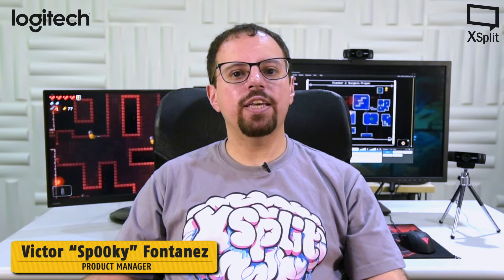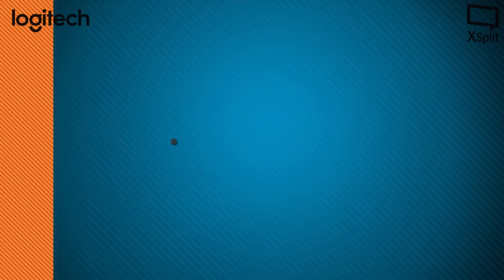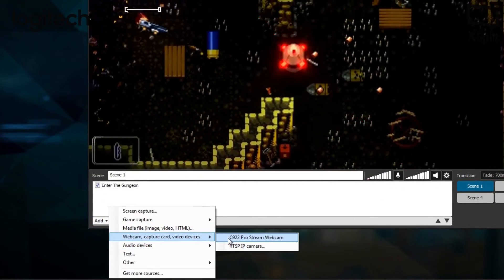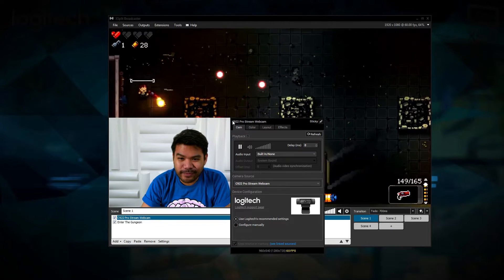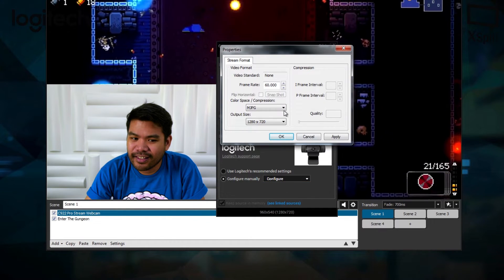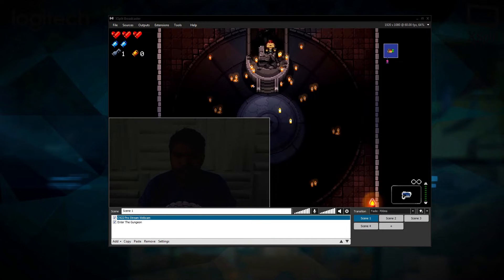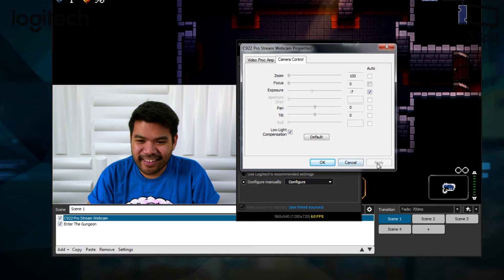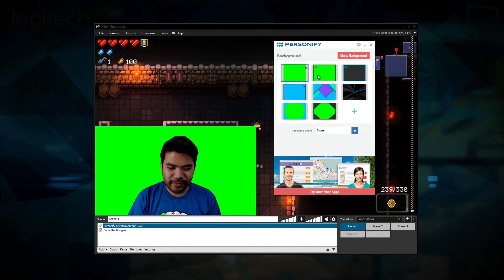Introducing the Logitech C922 Pro Stream Webcam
XSplit Product Manager Victor "Sp00ky" Fontanez shows you the best new features of Logitech's C922 Pro Stream Webcam